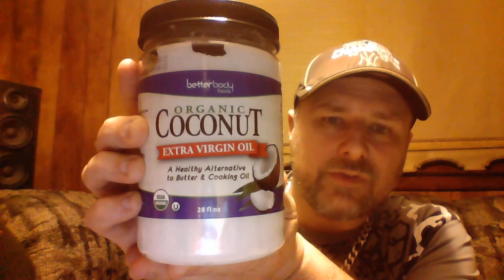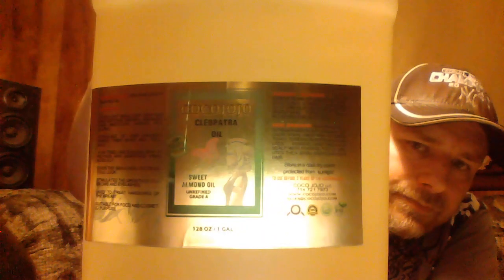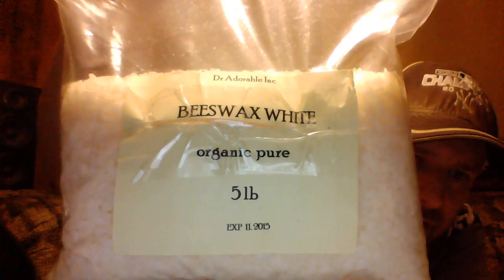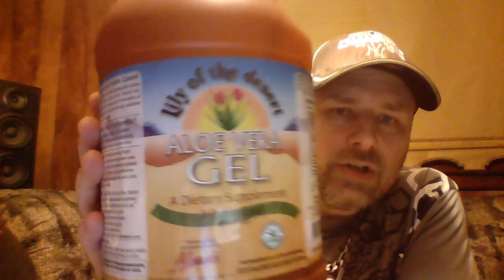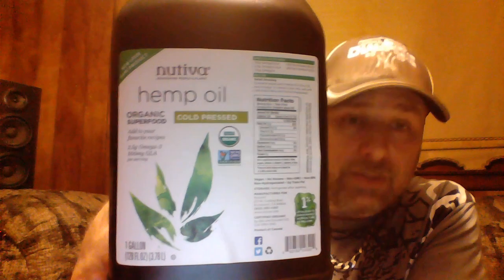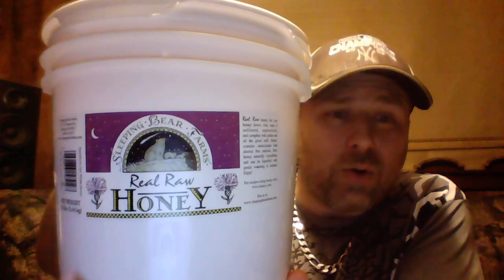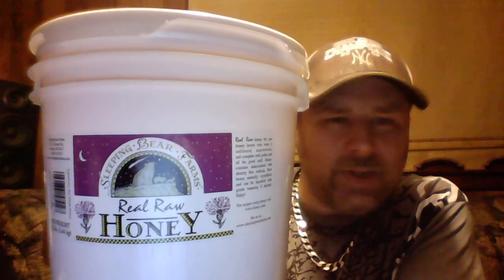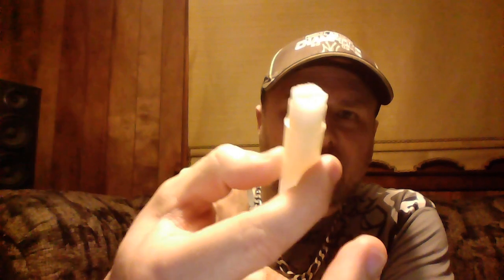How you can make all natural organic honey lip balm. Please share.